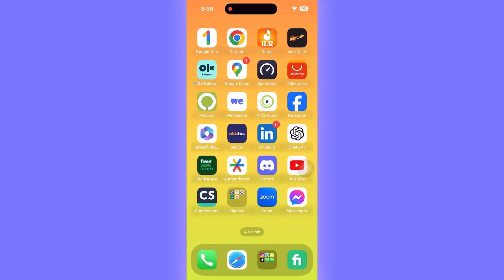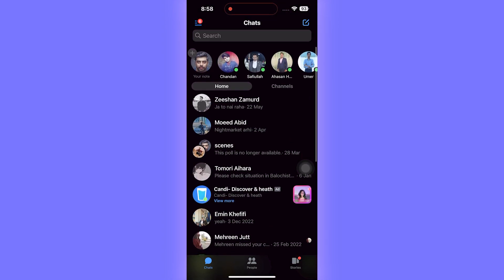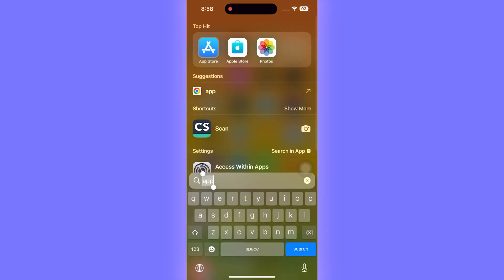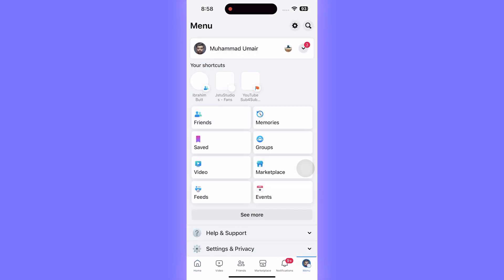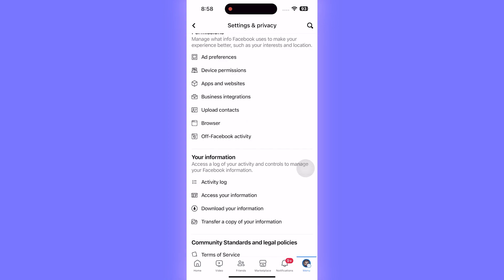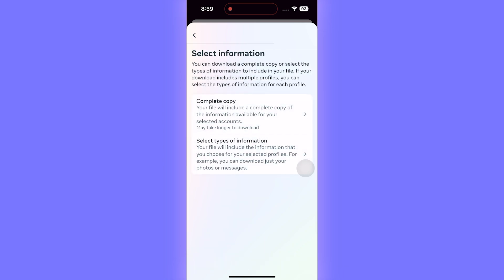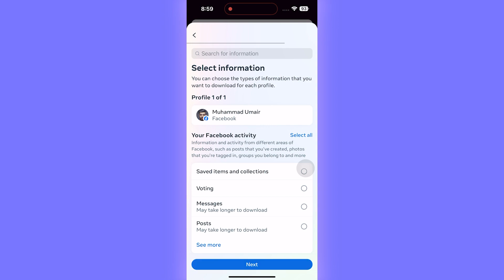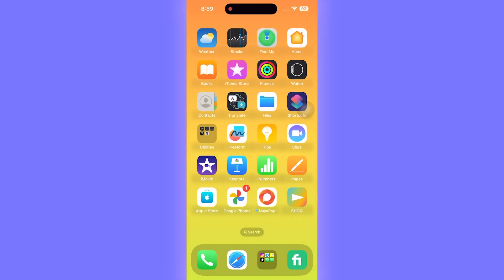How To Recover Deleted Messages On Messenger iOS.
In this video, you'll learn how to recover deleted messages on messenger iOS.

nmk nvph